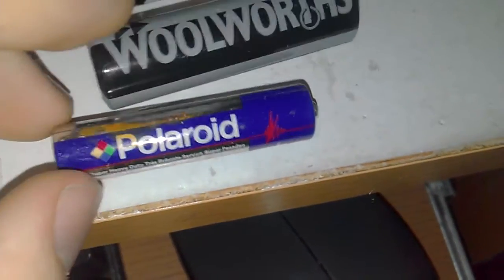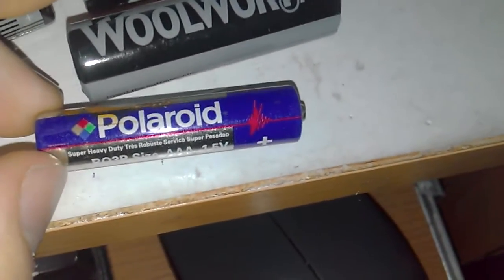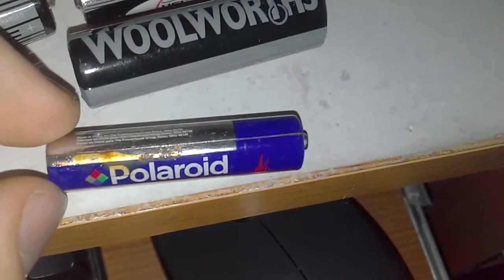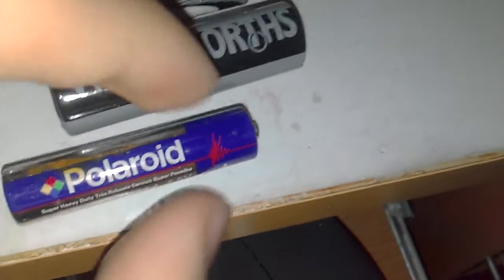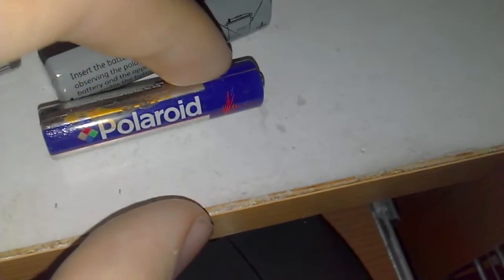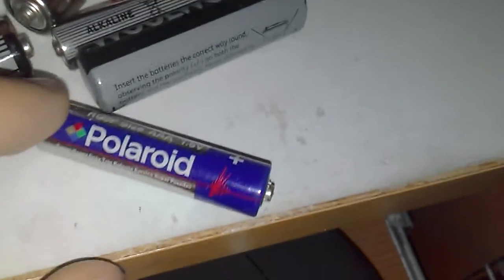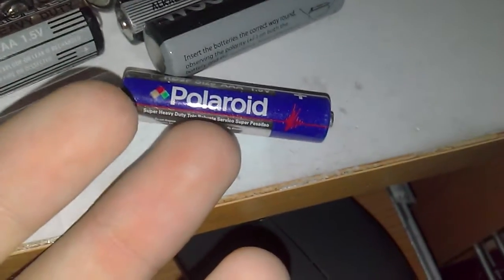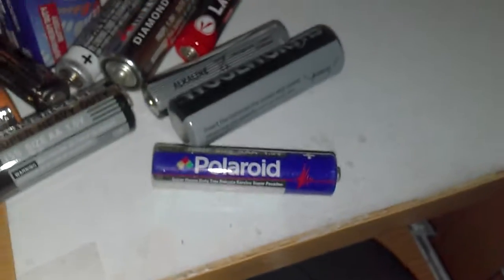Polaroid Super Heavy Duty AAA